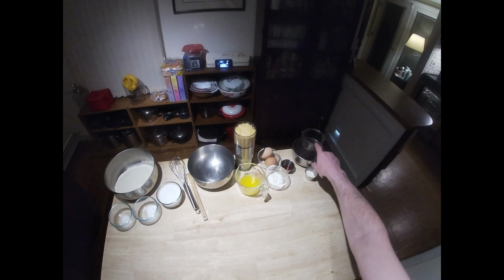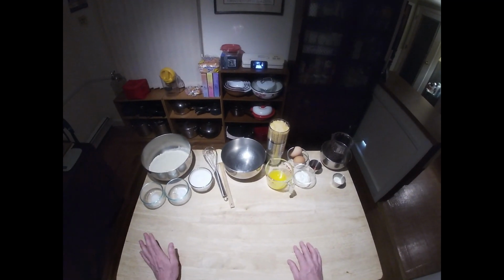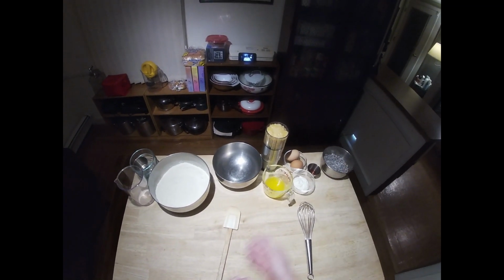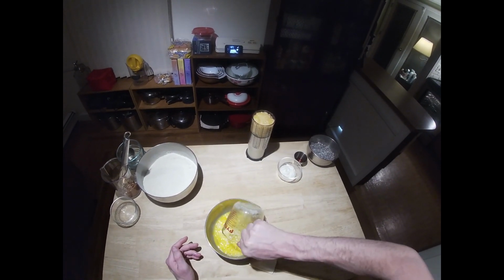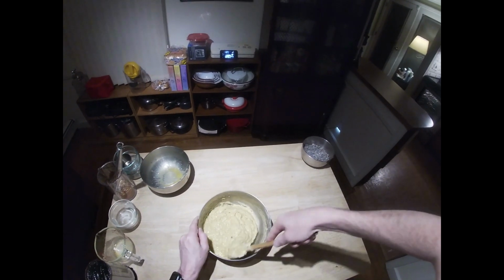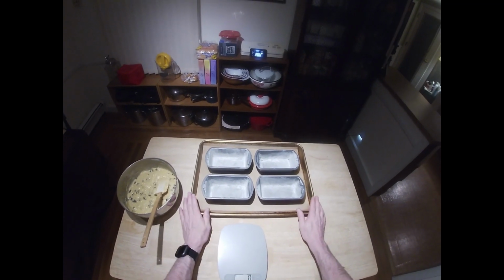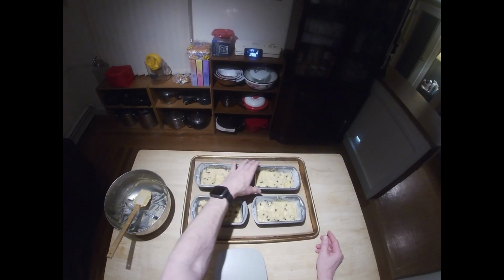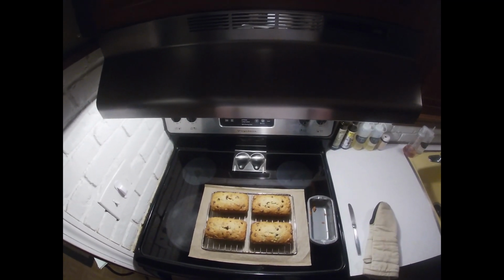Chocolate Chip Banana Bread! | Orange Vest XTRA!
Okay, you got me! This one really doesn’t have much to do with Blue Apron or meal kits in general. Let me see, how can I draw the necessary connection here… Oh! I got it! It’s a dessert, and I never like to end a week without including some sort of dessert. Plus, Blue Apron doesn’t do desserts, so we’re all kind of left to fend for ourselves on that front.

Ingredients:
1-1/4 Cups Chocolate Chips
1-1/2 Cups Mashed Ripe Bananas
1/4 Cup Plain Yogurt
2 Eggs, lightly beaten
6 Tbsp Butter, melted and cooled
1 Tsp Vanilla Extract
2 Cups All Purpose Flour
3/4 Cup Granulated Sugar
3/4 Tsp Baking Soda
1/2 Tsp Salt

Method:
1) Preheat oven to 350 F.
2) Grease and flour a 9x5 inch loaf pan.
3) In a small bowl, combine the chocolate chips with 1 Tbsp of flour and toss to coat.
4) In a medium bowl, combine the bananas, yogurt, eggs, butter and vanilla.
5) In a large bowl, combine the flour, sugar, baking soda, and salt.
6) Gently combine the wet ingredients with the dry until a rough looking batter forms.
7) Gently fold in the chocolate chips.
8) Pour batter into prepared loaf pan.
9) Bake for about 55 minutes on the lowest possible shelf, or until a toothpick inserted in the center comes out clean.
12) Cool in pan for five minutes before turning out onto a wire rack to cool completely before serving.

NOTE: Using four 3x5 inch mini loaf pans, divide batter and cinnamon mixture accordingly: About 300 g of batter per mini loaf. Bake for about 40 minutes, or until a toothpick inserted in the center comes out clean. Cool pans for five minutes before turning out onto a wire rack to cool completely before serving.

GEAR I USE:
Kitchen Aid Mixer
Schmidt Brothers 8” Chef’s Knife
Pyrex Glass Measuring Cups
Norpro Stainless Steel Measuring Cups
GreaterGoods Digital Kitchen Scale
Di Oro Seamless Silicone Spatula Set
Rubbermaid Commercial Silicone Spatula
Lavatools Javelin PRO Instant Read Thermometer
CDN Oven Thermometers
Freeze-Tite Premium Plastic Wrap
Quilon Unbleached Brown Parchment Paper Sheets

GEAR I USE:
Kitchen Aid Mixer
KitchenArt Professional 2-Cup Adjust-A-Cup
Norpro Scraper/Chopper Garlic Press
ThermoPro Dual Probe Digital Wireless Thermometer
CDN Oven Thermometers
Etekcity Laser Infrared Thermometer
Southern Champion 3 lb Food Trays
Pizzacraft 16.5” Round Baking/Pizza Stone

FOLLOW ME for announcements, behind-the-scenes and more!